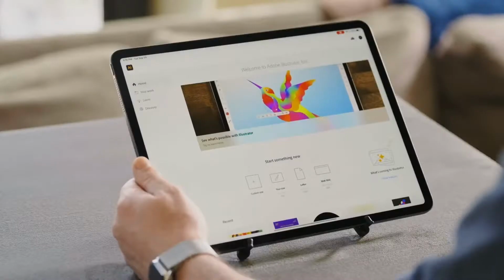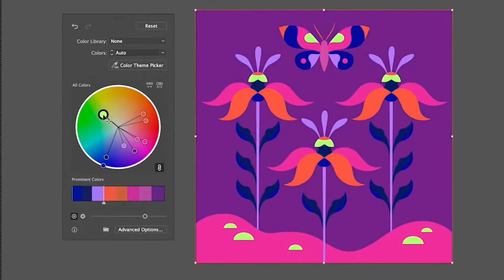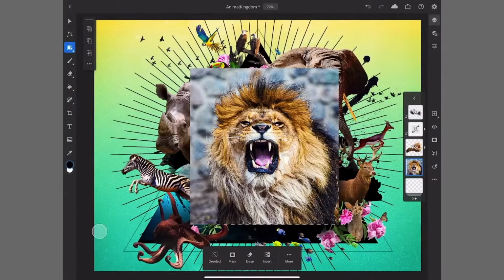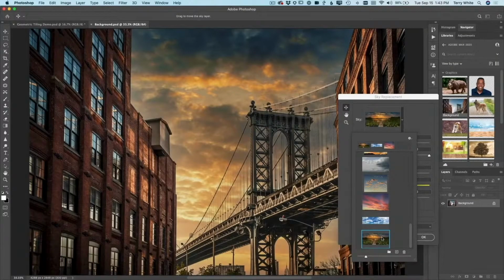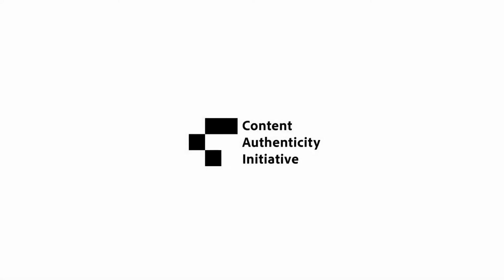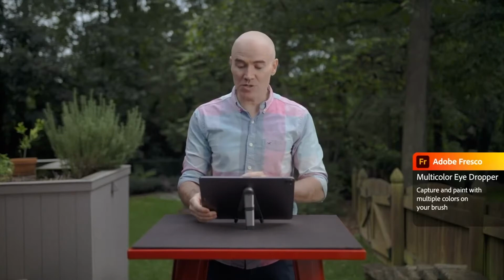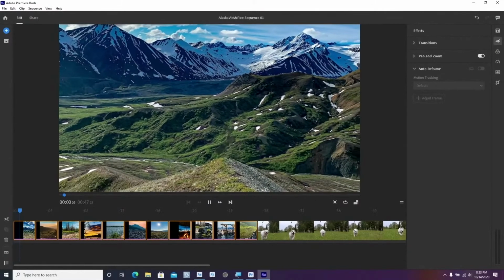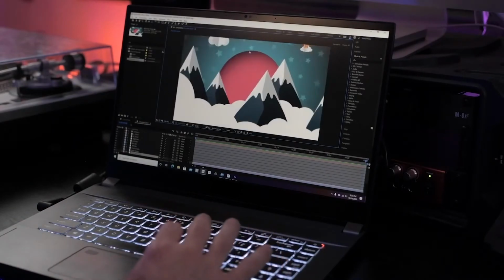Adobe MAX 2020 Keynote in 15 Minutes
Source: Adobe